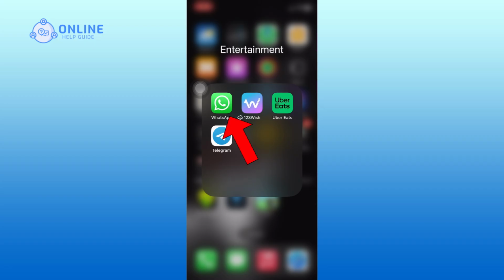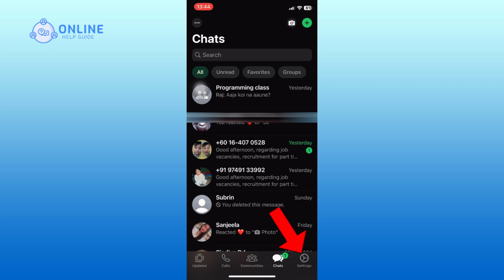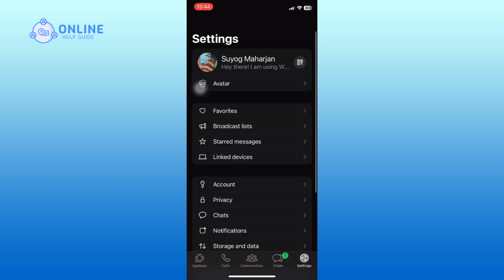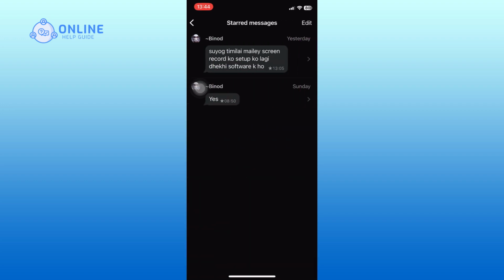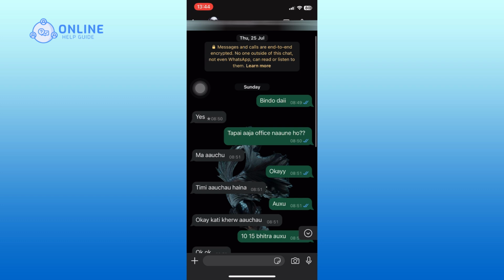How To See Your Starred Messages On WhatsApp 2024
In this video, I'll show you how to see your starred messages on WhatsApp.
Viewing your starred messages helps you quickly access important conversations you’ve marked. So, let’s get started on how to see your starred messages on WhatsApp

First, open the whats app on your device. Tap on the settings option from the bottom right corner of your screen. Here you can see the starred messages option. Tap on it. Now, you’ll be able to see a list of all the messages you’ve starred. Browse through this list to find any important messages you’ve saved.

And this is how you can see your starred messages on WhatsApp.